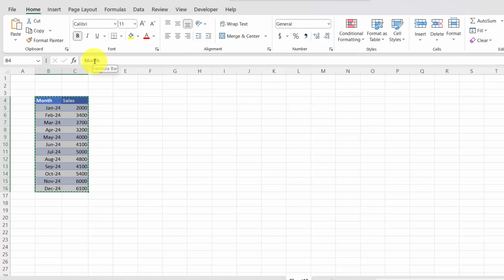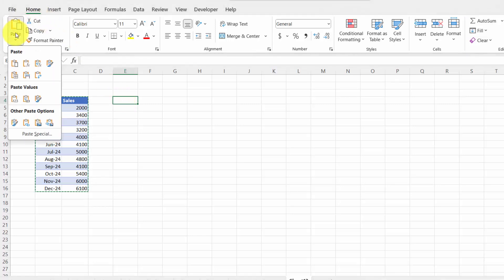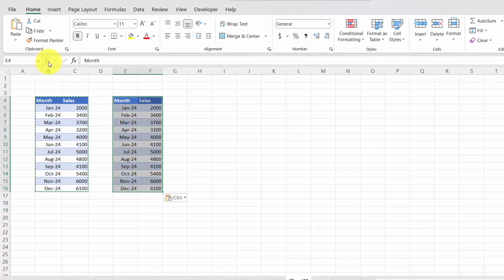How to Copy and Paste Without Changing the Format in Excel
Learn how to copy and paste in Excel without losing your formatting! In this tutorial, you will discover the best technique to maintain the format of your data while copying and pasting in Excel. Watch now to improve your data management skills!